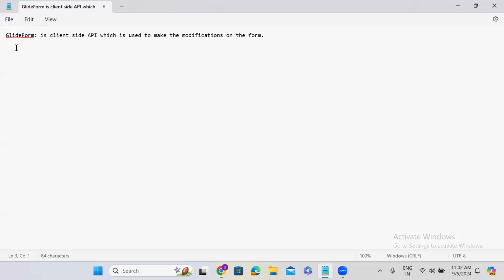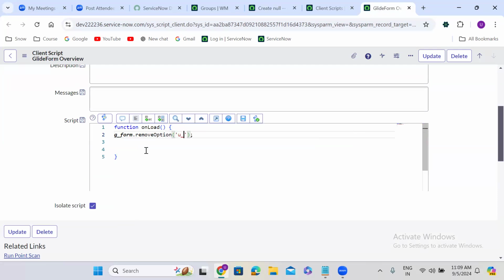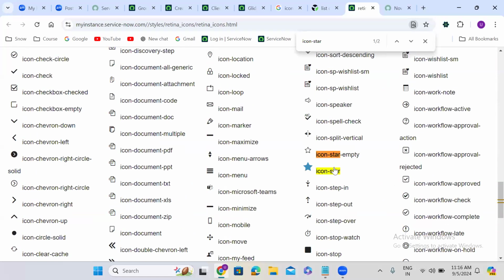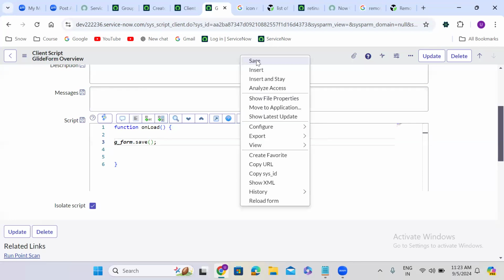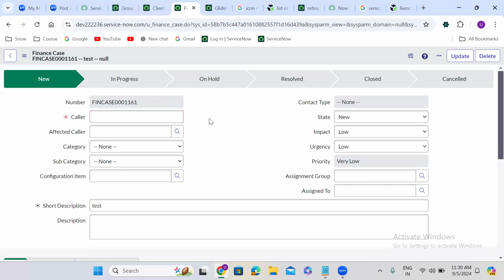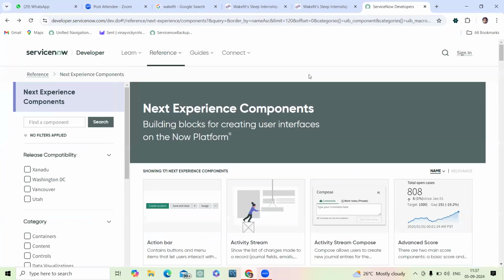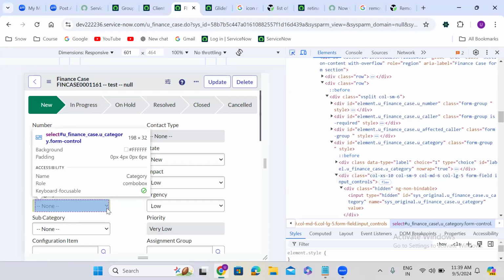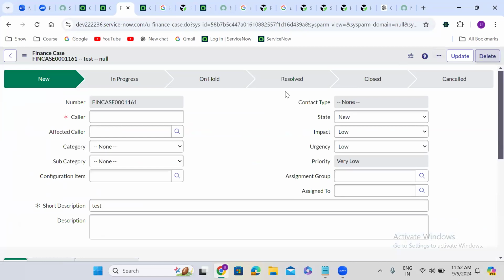ServiceNow GlideForm explained in detail by Uday Gadiparthi.Contact us at 6304422358